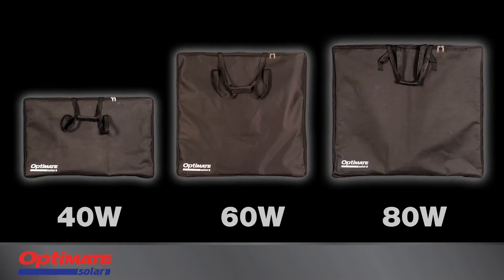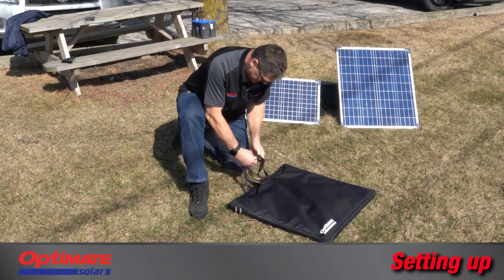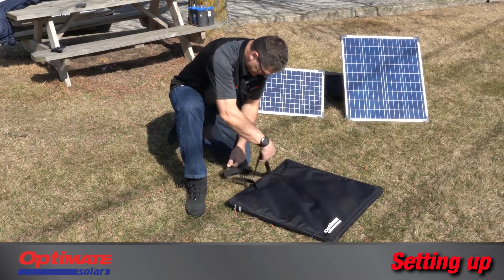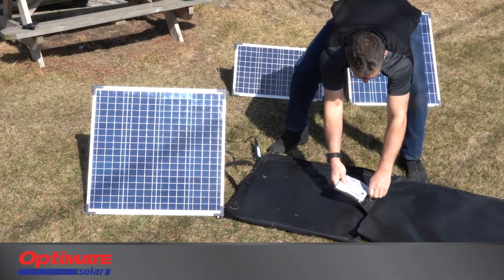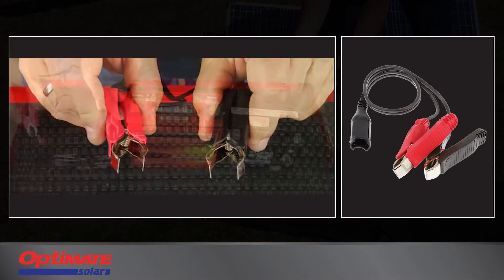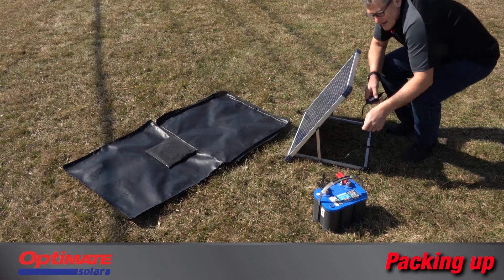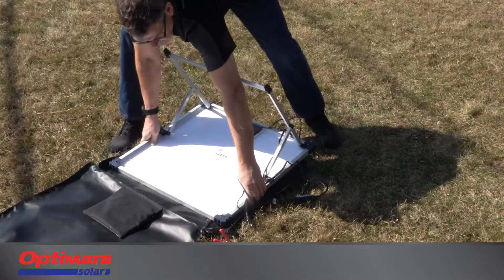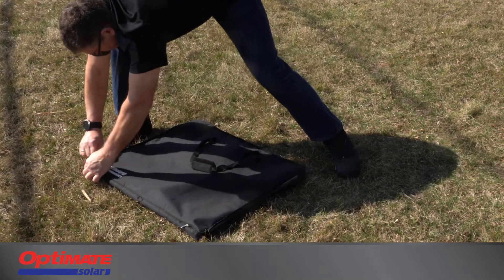OptiMate Solar Travel Kits: Setup + How to Charge a Battery?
There are 3 sizes of OptiMate Solar Travel Kits with adjustable stands that are ideal for off-grid battery charging. In this video we use our 60W Travel Kit to demonstrate how easy the setup is and we show you how to charge a battery with the kit.

The 40W OptiMate Solar DUO kit can charge both lead-acid and Lithium ferrous phosphate batteries.
The 60W and 80W OptiMate Solar kits charge all lead-acid batteries.

Video contents:
00:00 – Intro
00:09 – Range
00:24 – Setting up
01:33 – Charging the battery
01:53 – Wind protection
02:12 – Packing up